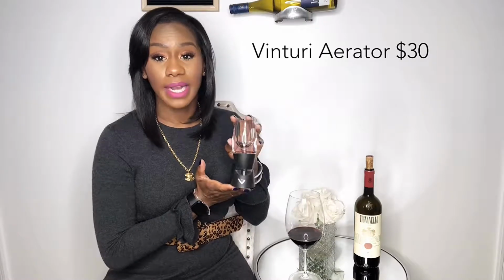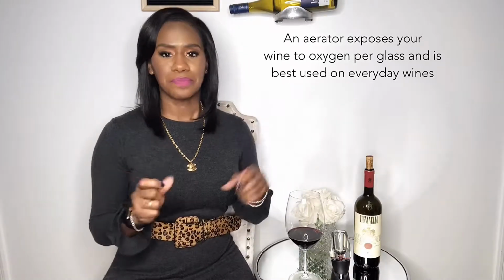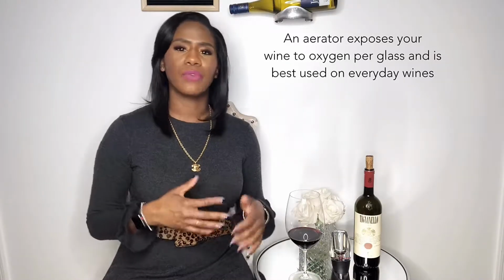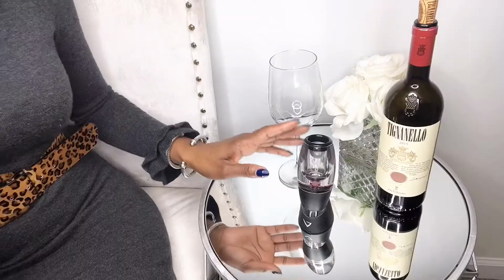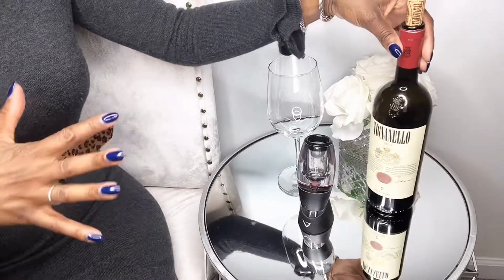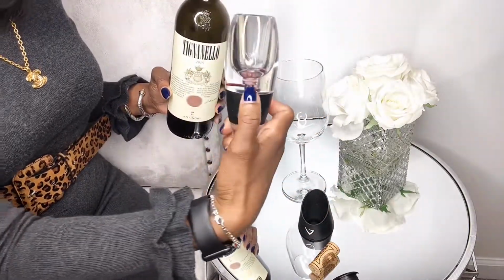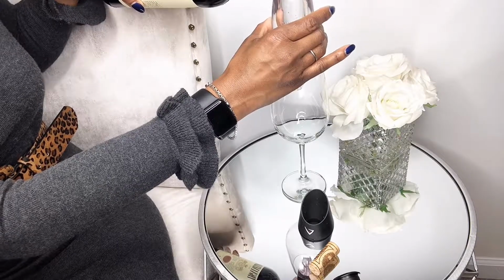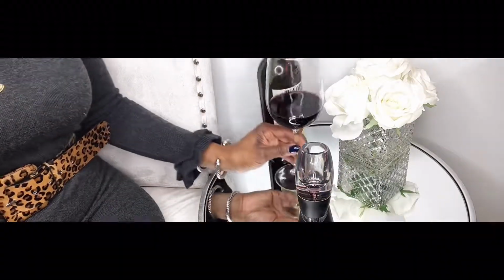Wine Tools Series | How to use an aerator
Happy New Year! We’re continuing the Wine Tools Series learning what is and how to use an aerator. Watch to learn how to improve your everyday red wine! 🍷

Wine Aerator: Vinturi aerator